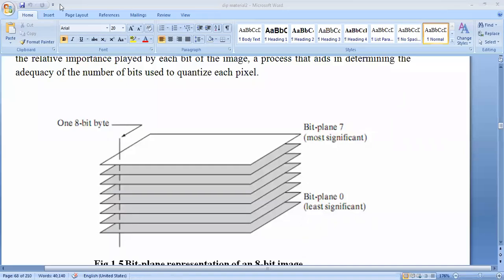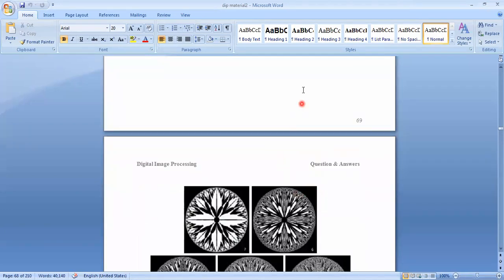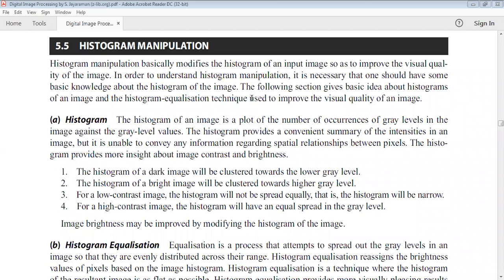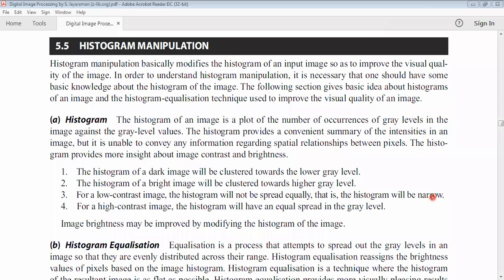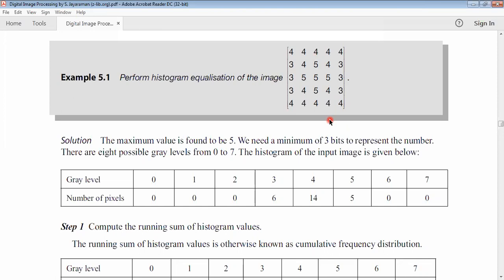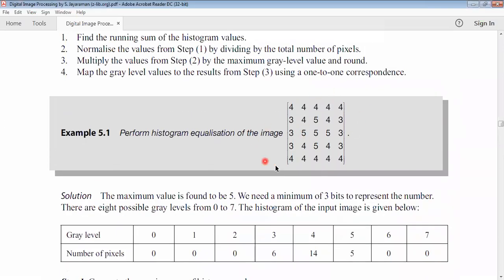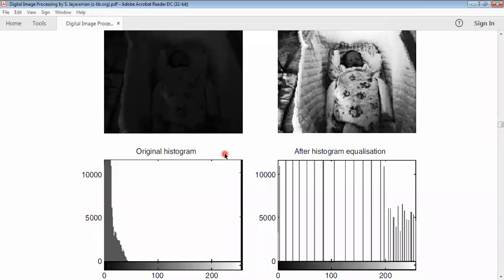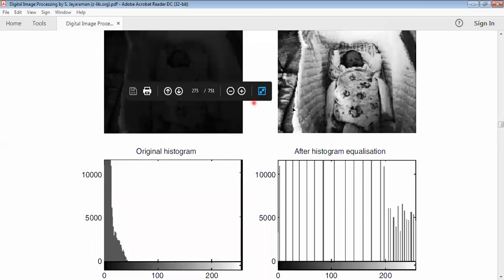HISTOGRAM EQUALIZATION -FUNDAMENTALS OF IMAGE PROCESSING